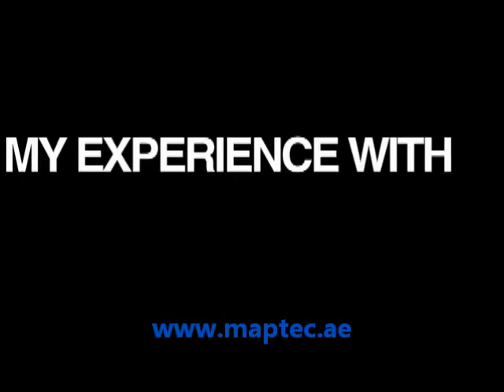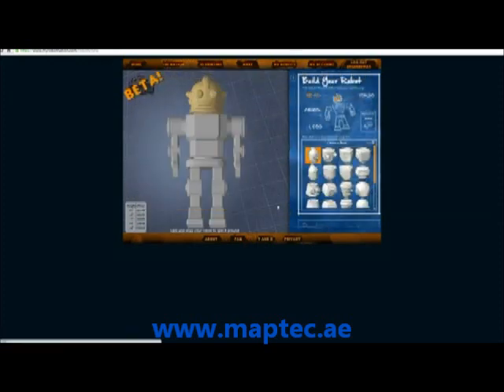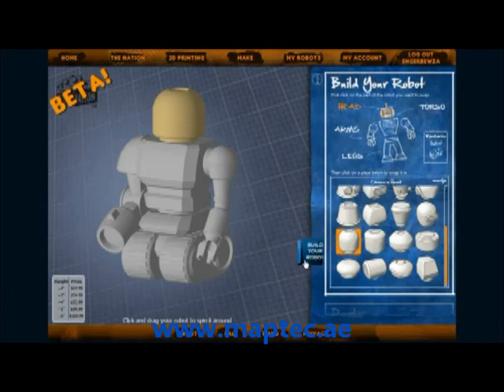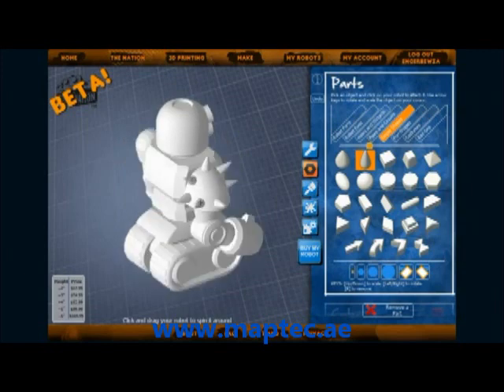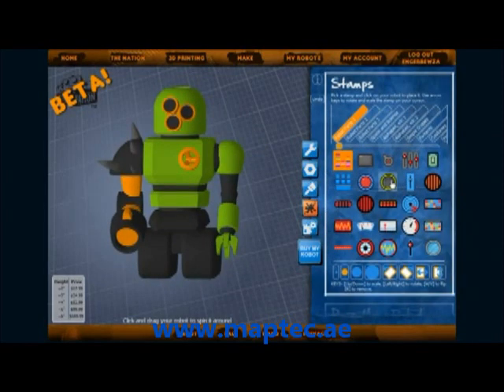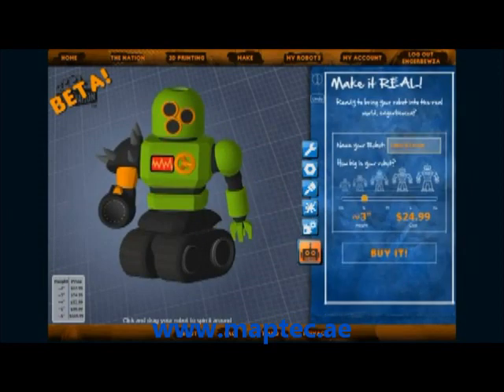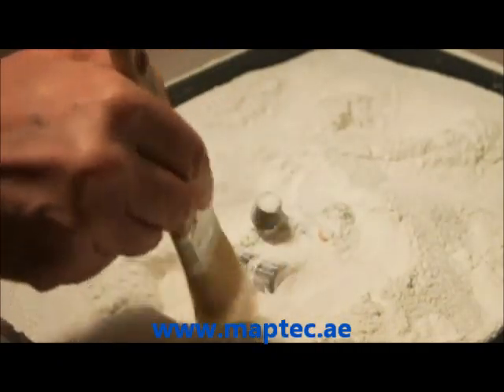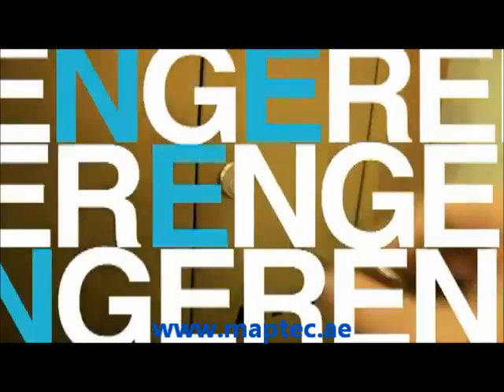صناعة الرجل الآلي مع طابعة المجسمات ثلاثية الأبعاد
3D printing pioneer 3D Systems buys My Robot Nation
With the acquisition, the 3D printing giant gains access to a new customer base, one that is familiar with personalized 3D creations and primed to buy many other types of products.
3D Systems, the company that says it pioneered 3D printing 26 years ago, announced today that it has acquired My Robot Nation, a California startup that gives buyers a set of simple Web-based tools for designing their own small, collectible 3D-printed droid figures.
During the last couple of years, 3D Systems has been on a buying spree, snatching up 24 3D printing companies. And Cathy Lewis, the company's vice president of global marketing, explained that the idea has been to add many new technologies and applications to 3D Systems' portfolio with a special emphasis on the consumer marketplace.
That's where My Robot Nation comes into play. Launched last December, the startup--which was founded by longtime video game industry veterans Sarah Stocker and Mark Danks--lets anyone easily craft their own robot design and then have it 3D printed and shipped to them.
But My Robot Nation was built with the idea that robots--as wonderful as they--were a "Trojan horse" that would help the company build a user base that would then be interested in a wide variety of other 3D printed products.
About My Robot Nation

My Robot Nation delivers engaging play spaces and intuitive user interfaces to create something completely new -- the ability to visualize something on the Web and then hold it in your hands. The 3D creative process is visually stunning, and opportunities for unique expression are virtually limitless.
With the opening of the annual UAE International Dental Conference and Arab Dental Exhibition (AEEDC) 5-7 February 2013 in Dubai, highlighting continuing education, innovation, science and technology in the field of dentistry, the influence, impact and reach of the growing 3D printing industry is once again highlighted.

As industry leaders spearheading innovation in 3D printing service solutions in the GCC, PRECISE has entered into a collaborative agreement with Dubai-based MAPTEC, engineering specialists providing cutting edge 3D printers and scanners in the region, to develop and promote the growing potential for the new generation 3D technology. One of these exciting and innovative solutions is in improving processes and function in dental clinics and laboratories.

Intra-oral mapping technology is one of the most exciting developing areas in dentistry with three-dimensional scanning of the mouth available for a large number of restorative and orthodontic procedures. The new technology removes the need for traditional impression and fabrication processes, transferring it all to a digital environment.

With MAPTEC delivering the 3D printers and scanners, PRECISE offers a centralized 3D printing solutions service for dental labs, removing the investment required by each individual lab, thus allowing everyone to embrace the technology already popular with many dental practitioners.

With the digital scanner in the dental practice offering patients clean, accurate 3D scanning for the building of models previously constructed using gypsum, PRECISE is able to offer the dental laboratory a cost effective centralized printing service for the production of the digital dental models.

MAPTEC's mission is to provide the local GCC market with optimum solutions to enable content-to-print work flow in the 3D digital world, opening up the accessibility of the constantly developing 3D technology to all.

PRECISE continues to develop 3D printing services and solutions to cater for growing demand in a number of fields such as architecture, medical and soon even jewelry. Investing considerable time in R&D, PRECISE anticipates being able to offer previously unseen 3D printing solutions for a wide range of unique applications in the near future.